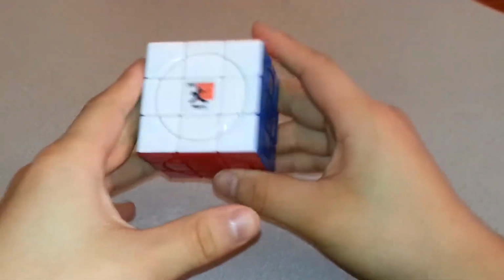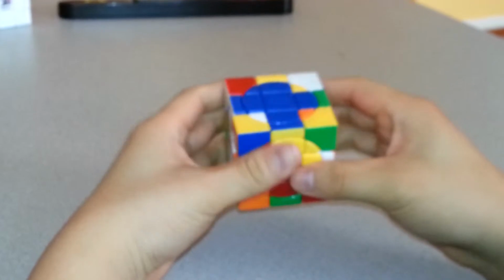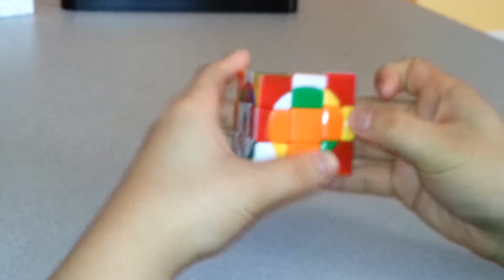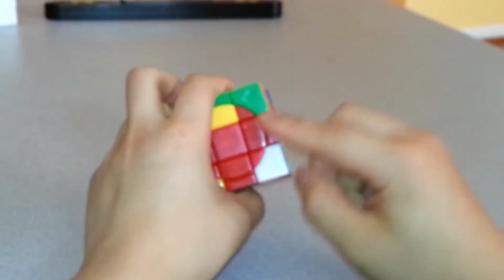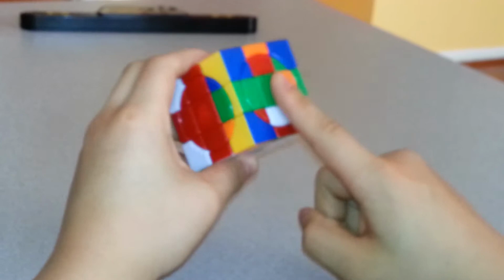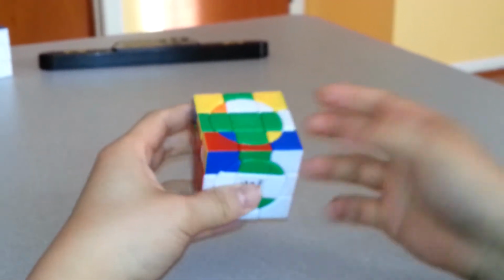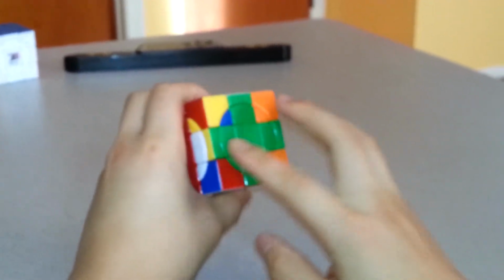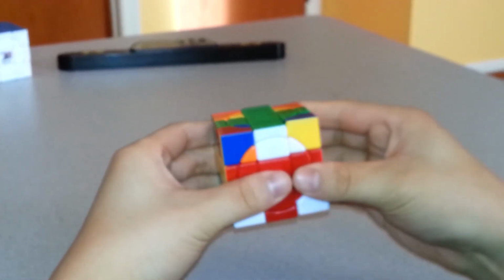Tutorial-Crazy 3x3x3 Mars Part 1-Edges